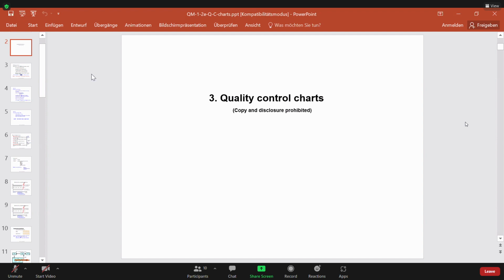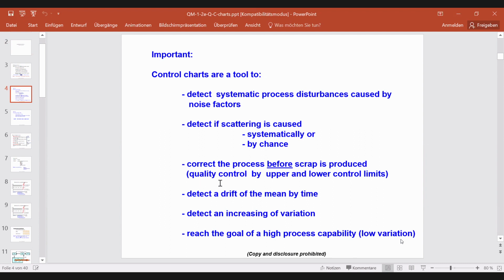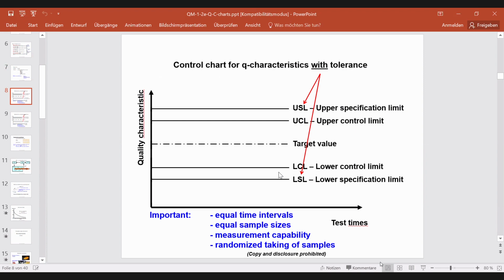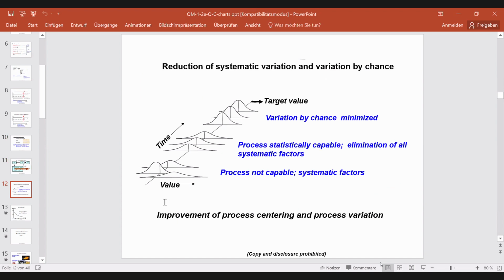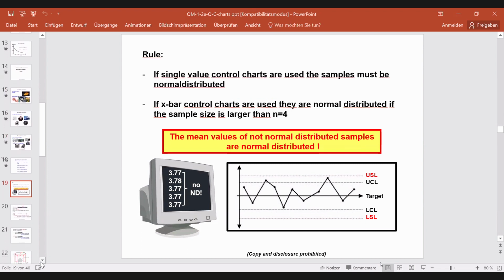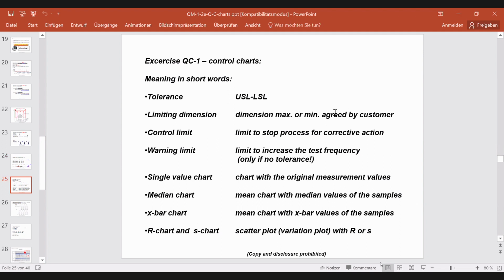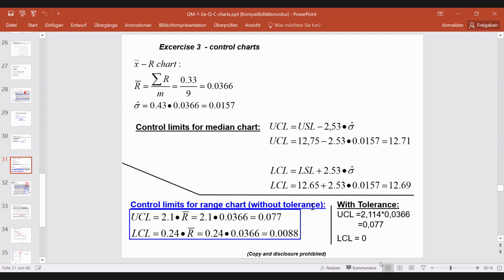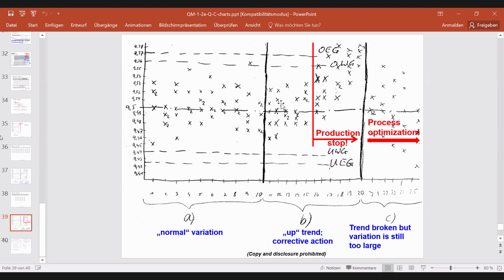Quality Management W4 P1